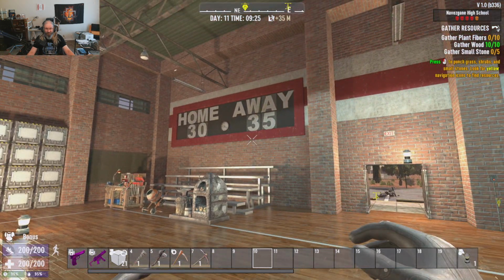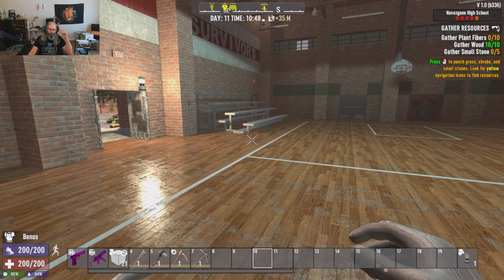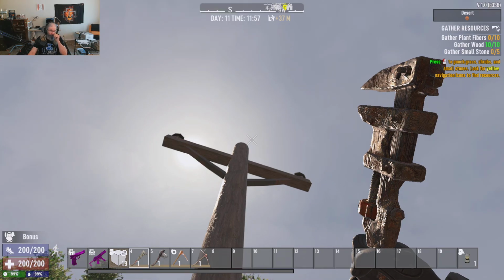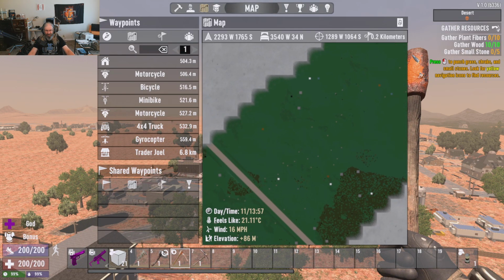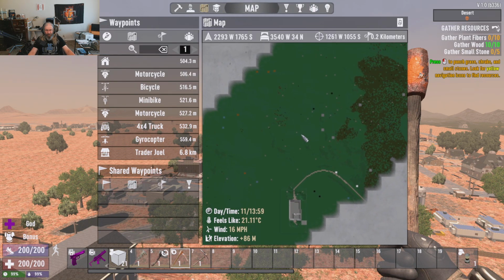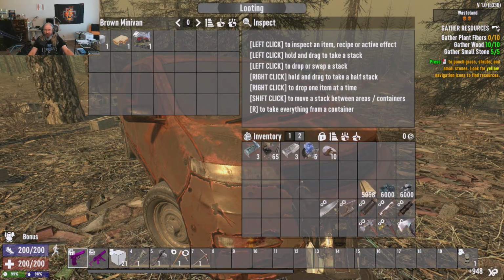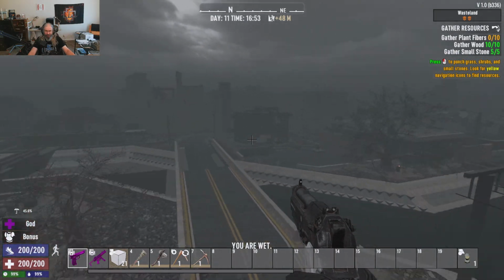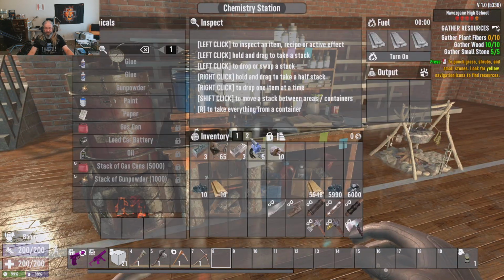7 days to die- the age of iron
where to get iron and things to make with it.